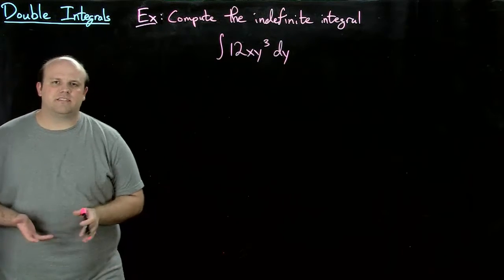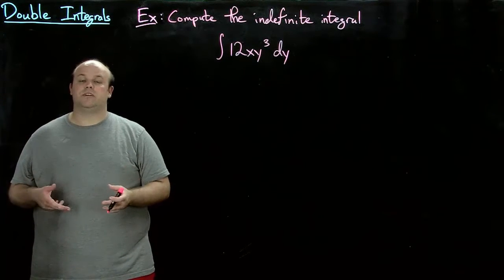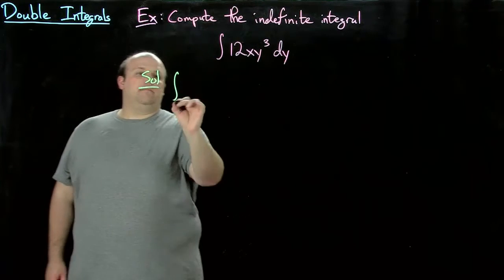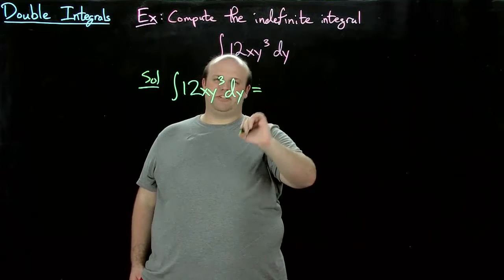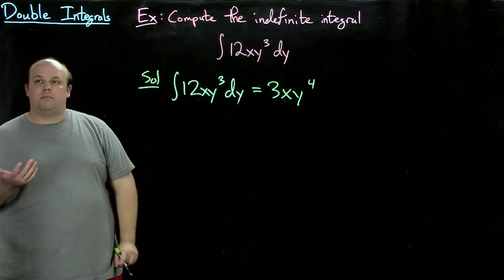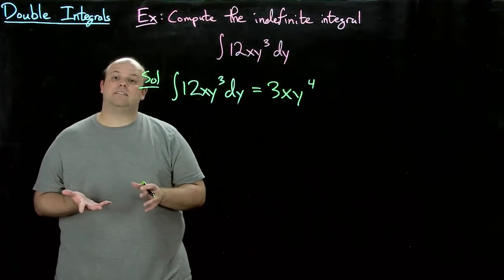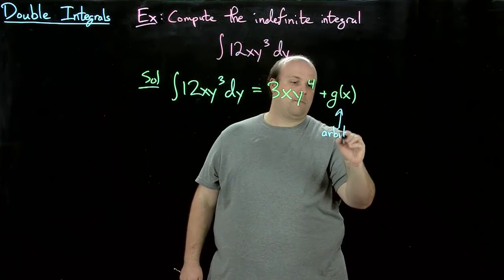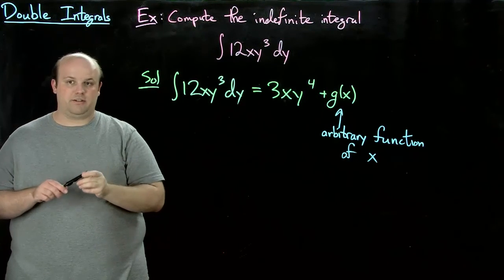4 Double Integral Example